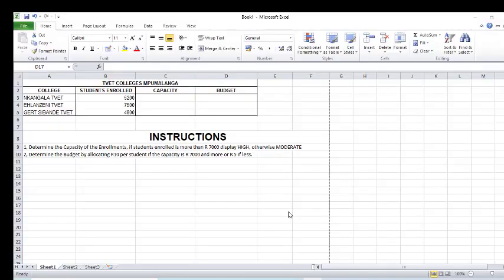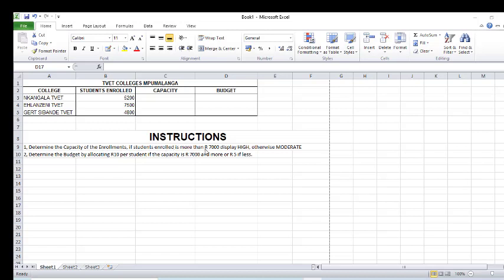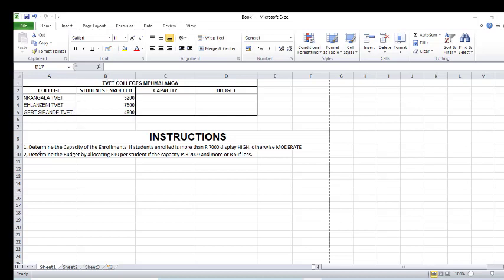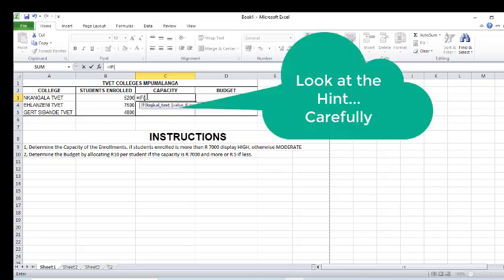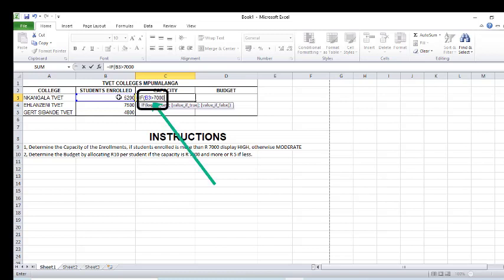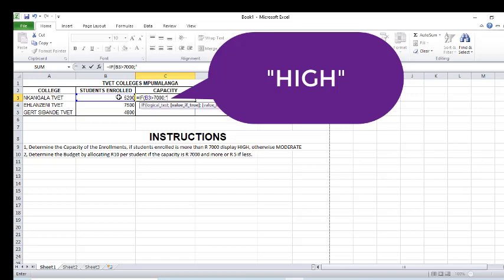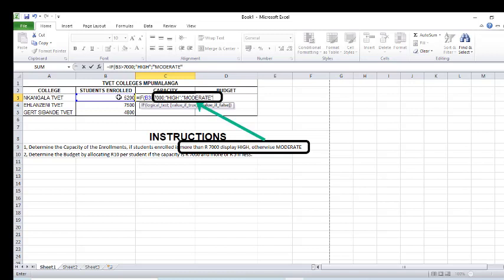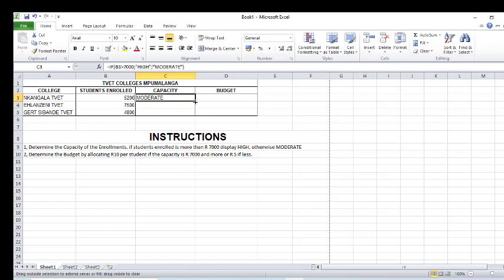"IF" STATEMENTS On MS Excel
Learn how to use "IF" Functions on MS Excel